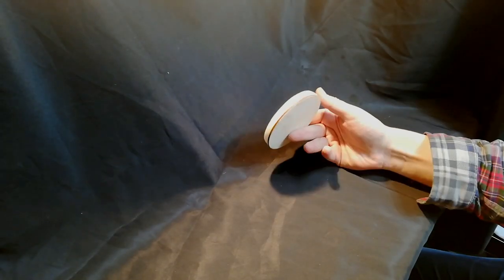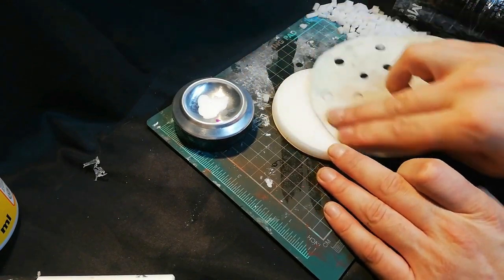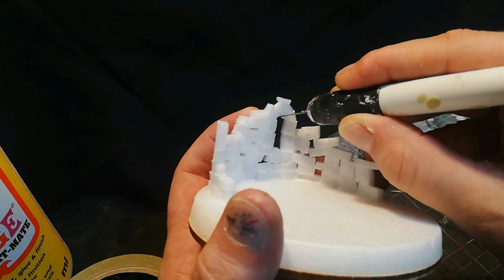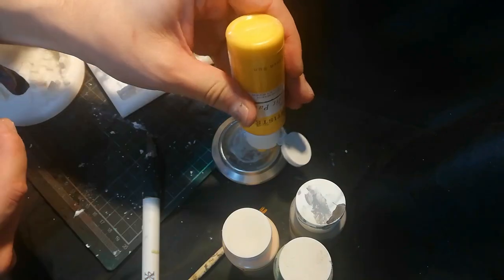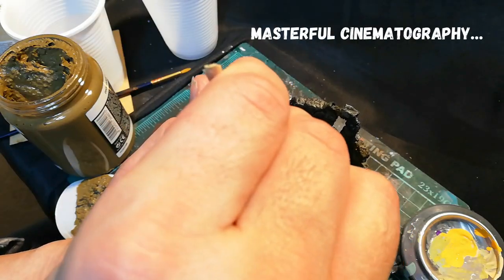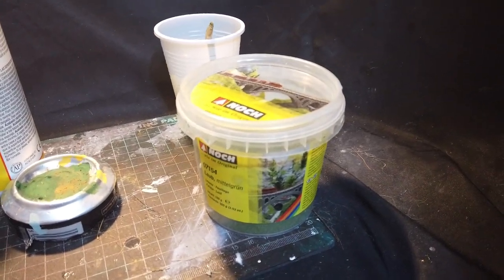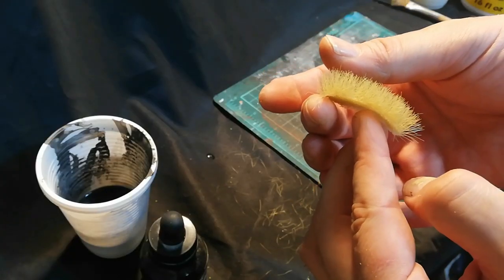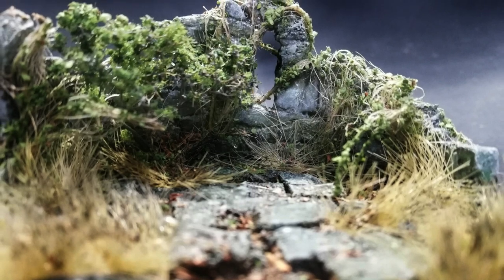How to make an awesome fantasy ruin diorama with foam - miniature basing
This is the first in a series of videos about how to make display bases for wargame miniatures.

Here I show you how to make an awesome realistic fantasy ruin diorama in foam, which can be used as a miniature display base. It's quite a fiddly process, but the results are fantastic.

I also show you how to make vines using twine and how to apply washes and weathering pigments to your model.

This base would be suitable for a 28mm single model. You could integrate the figure into the model or just place it on the model on its own small base, should you wish to use the miniature in your game and display it when you're not playing.

List of materials:

MDF 10cm base
Extruded polystyrene from a hardware store
Acrylic paint
Noch static grass mat
Noch leaves
Mod Podge matte
Weathering powder
Jute twine
Woodland Scenics Fine-leaf Foliage
Vallejo European Thick Mud